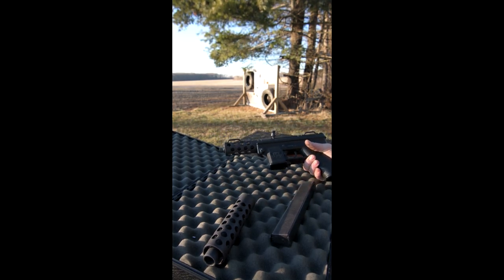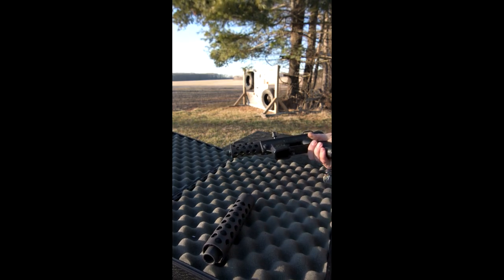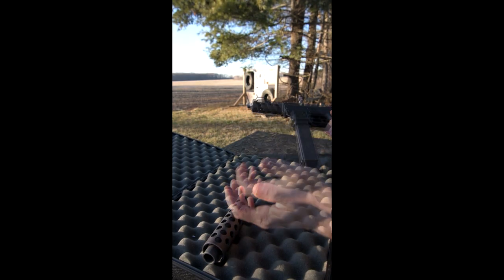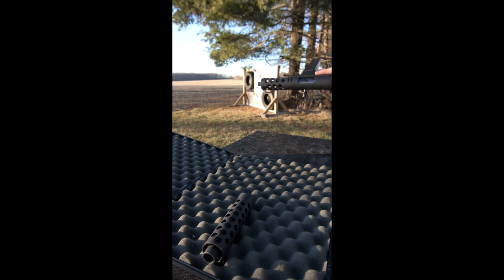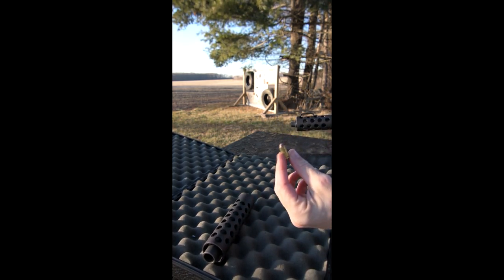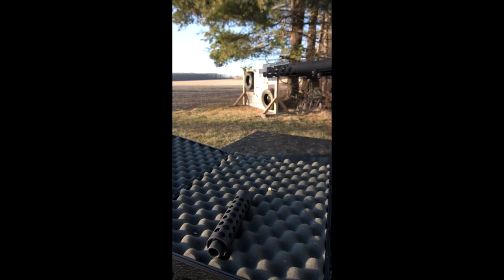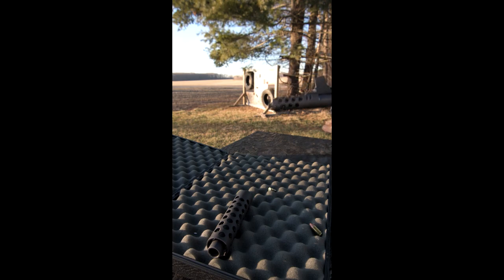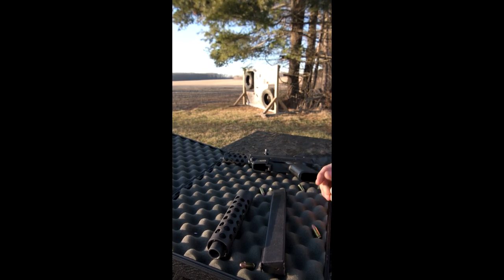THE INTRATEC TEC-9 (a short overview)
full video eventually (and not in vertical format)